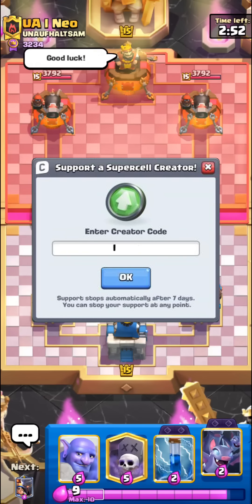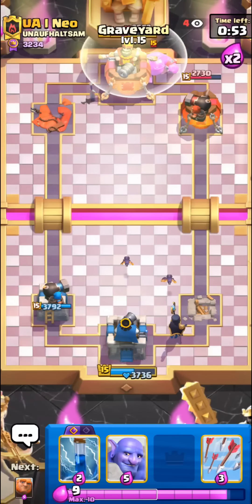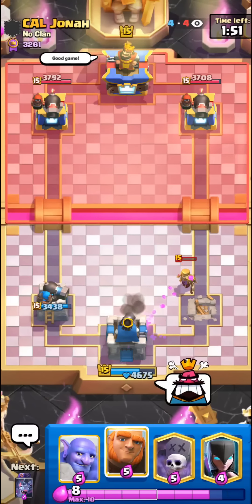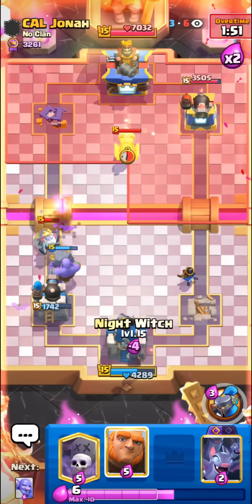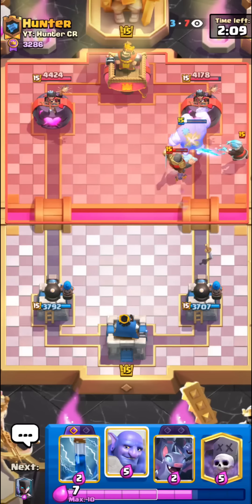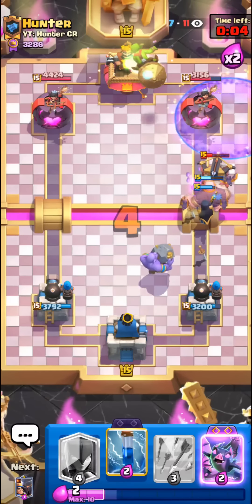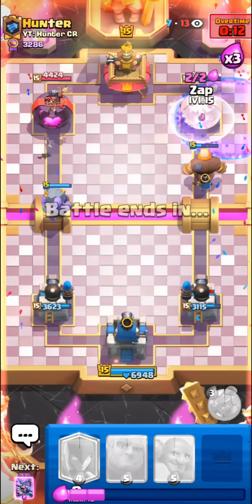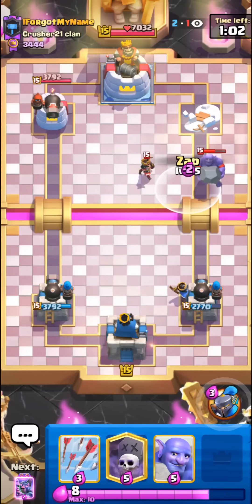Use Only 1% of Your Brain and *STILL* Win with this Deck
Giant Graveyard is the Most No Skill DECK in Clash Royale | Ian77 - Clash Royale